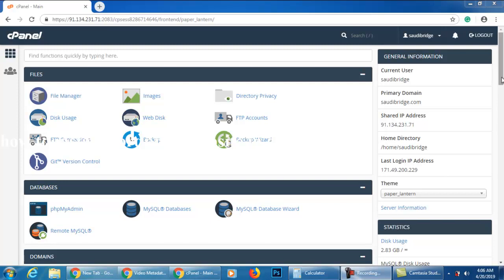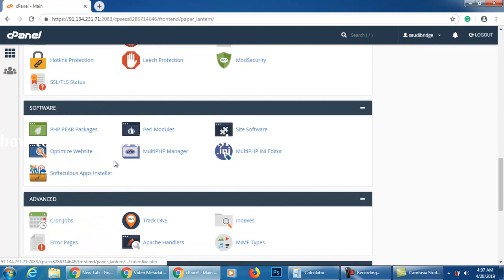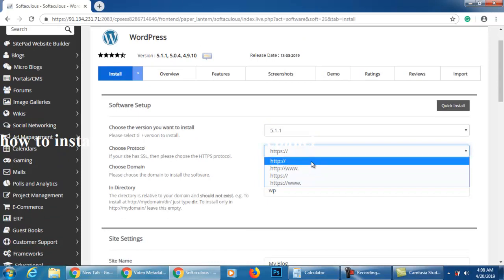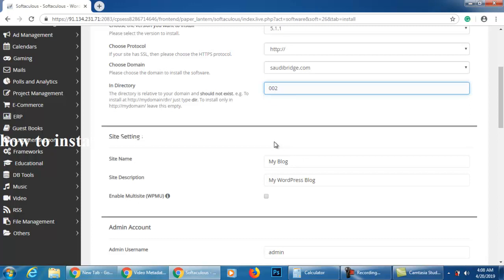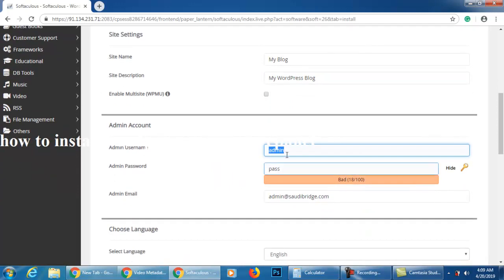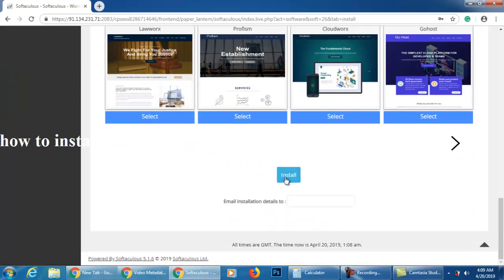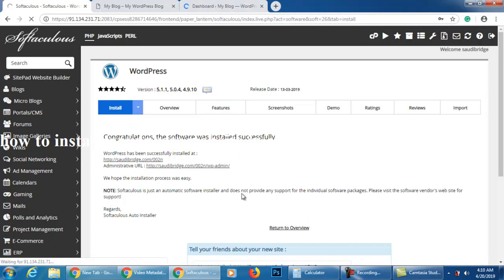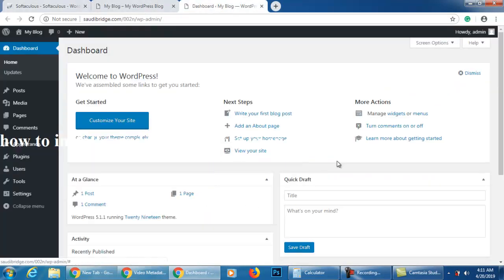how to install WordPress website in cpanel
WordPress website installation in server it's very simple